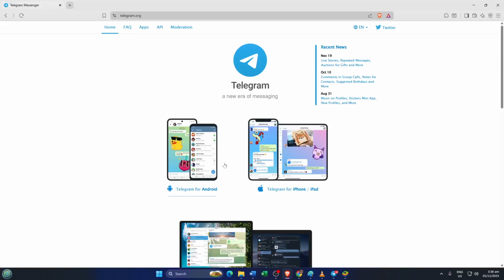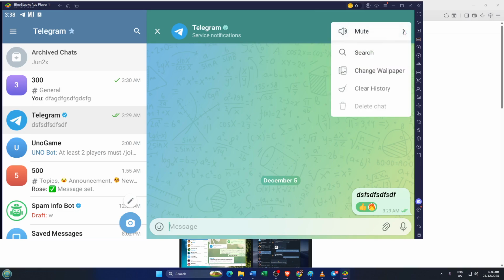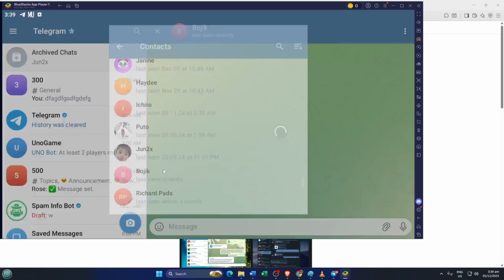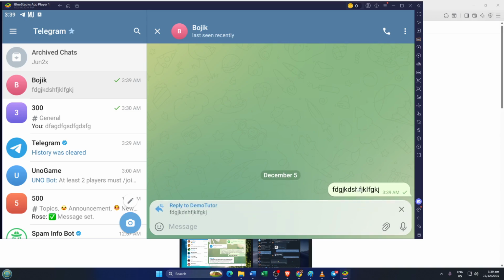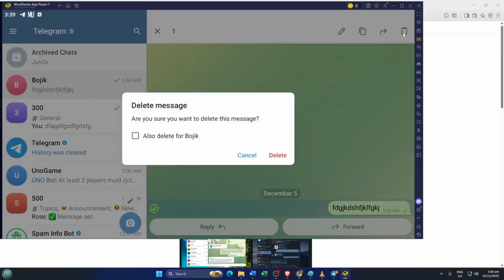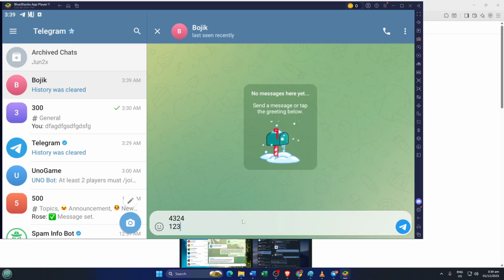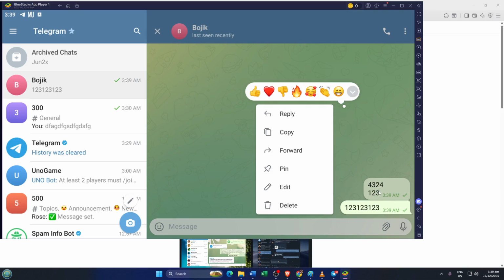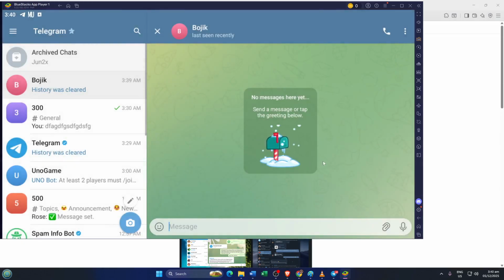How To Delete Sent Messages In Telegram (Step-By-Step)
Learn the quickest way to remove messages on Telegram for both yourself and the recipient. This tutorial walks you through the privacy settings and deletion options to ensure your conversations stay private and organized.

In this video, you'll learn how to:
✅ Locate sent messages in any Telegram chat
✅ Delete messages for yourself only
✅ Use the "Delete for Everyone" feature
✅ Remove multiple messages at once
✅ Understand the time limits for message deletion
✅ Clear entire chat histories securely

Take control of your digital footprint by mastering these essential Telegram messaging features. Whether you made a typo or sent a message to the wrong person, these steps will help you manage your sent content effectively.